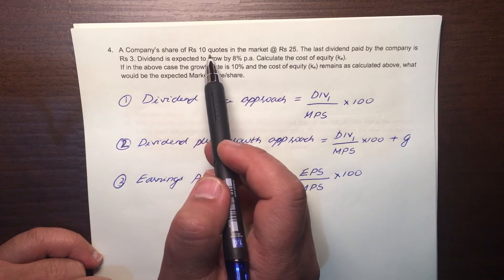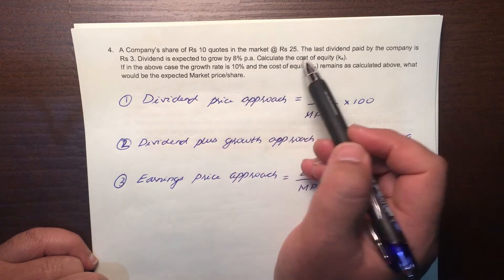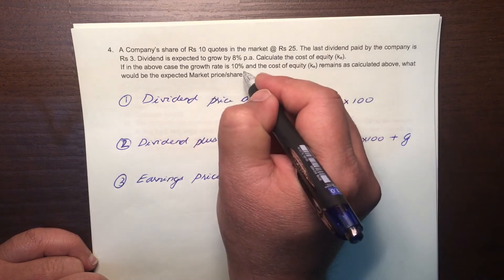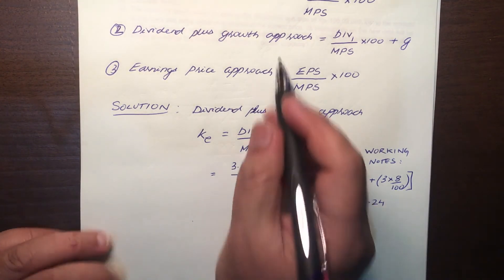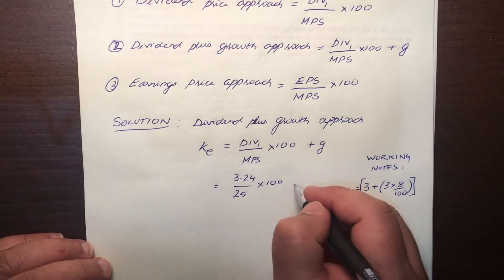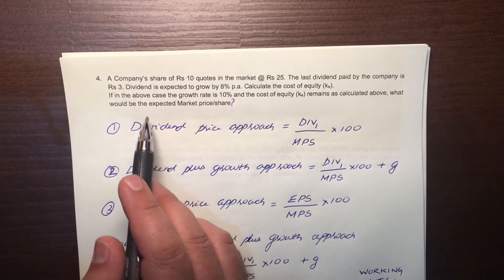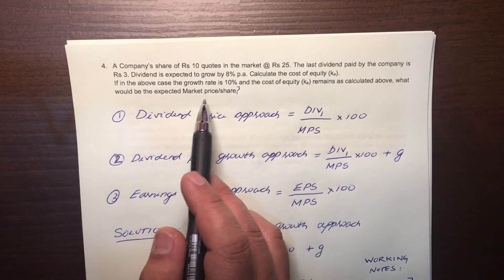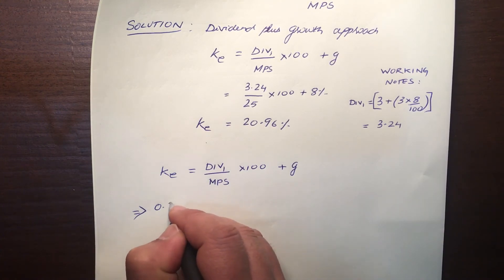Cost of Capital: Cost of Equity Capital (Ke)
A Company’s share of Rs 10 quotes in the market @ Rs 25. The last dividend paid by the company is Rs 3. Dividend is expected to grow by 8% p.a. Calculate the cost of equity (ke).
If in the above case the growth rate is 10% and the cost of equity (ke) remains as calculated above, what would be the expected Market price/share.